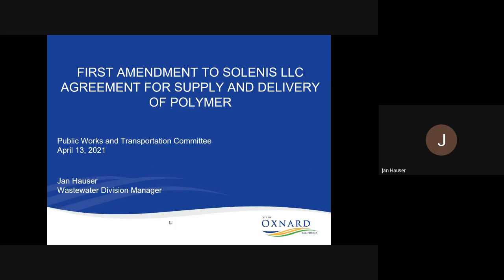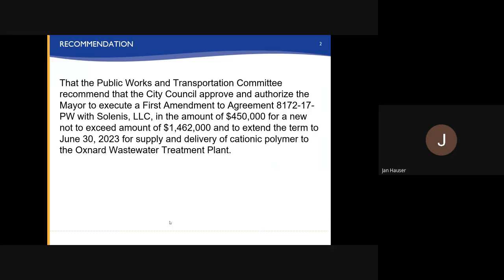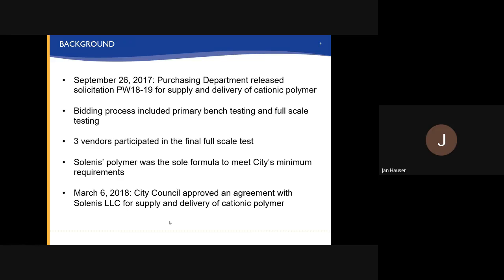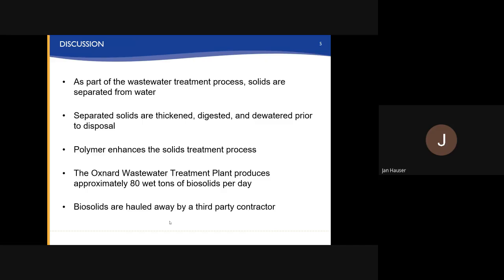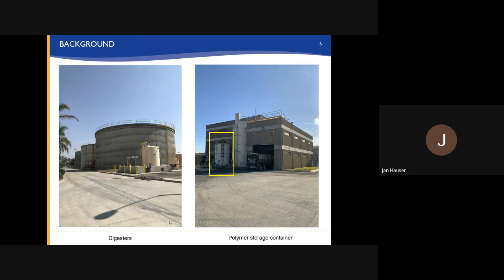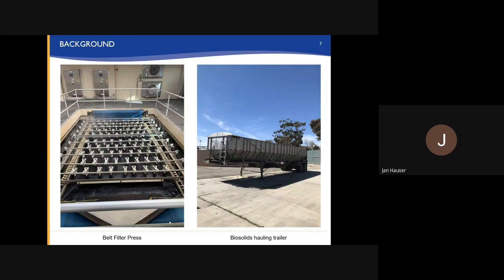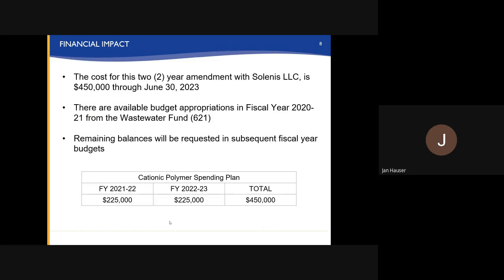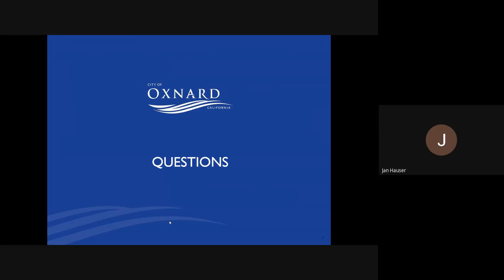Public Works and Transportation Committee - 4/13/2021 - Agenda Item D1